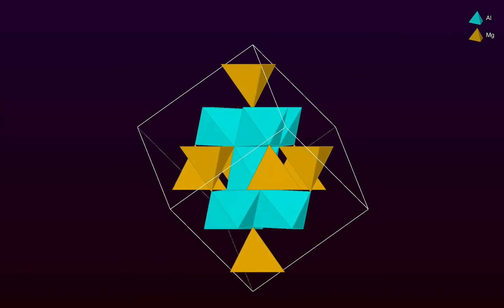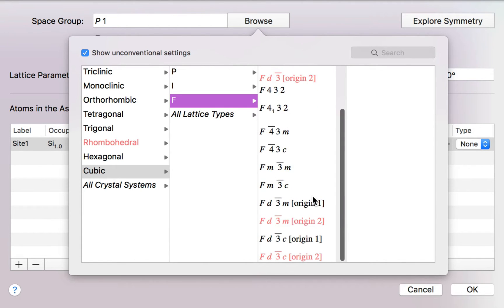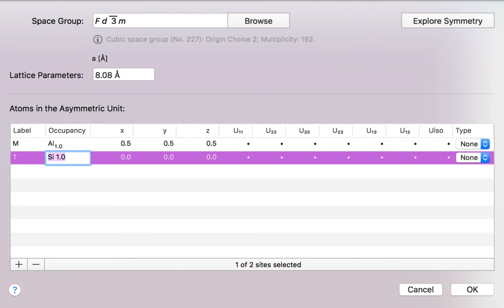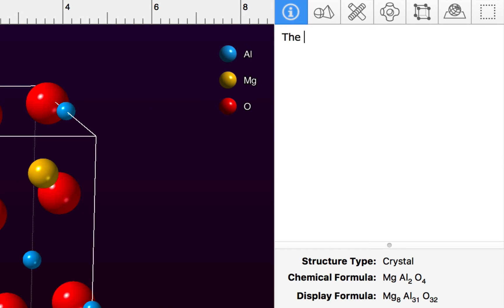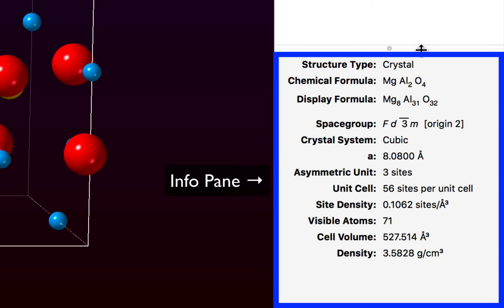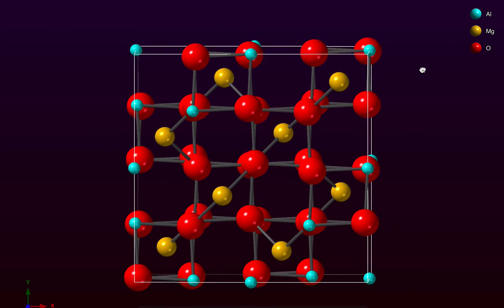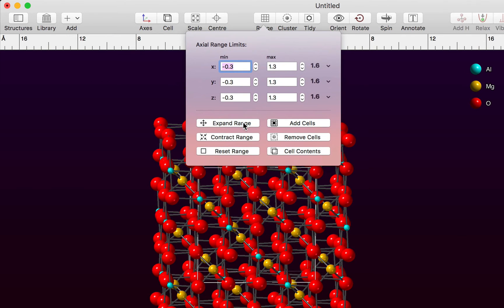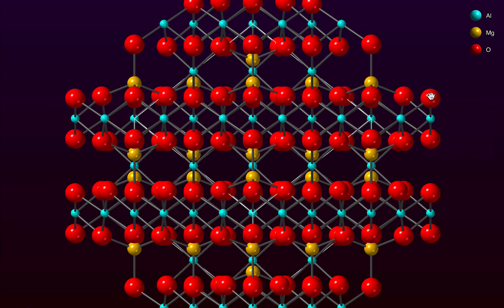Building a New Crystal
Building a new crystal from scratch. Use the Crystal Editor to define sites, then generate bonds and polyhedra, change colours, model types.